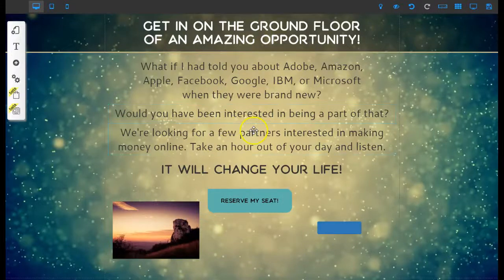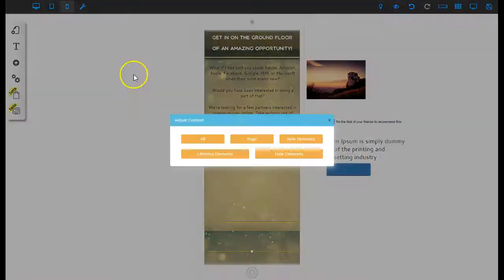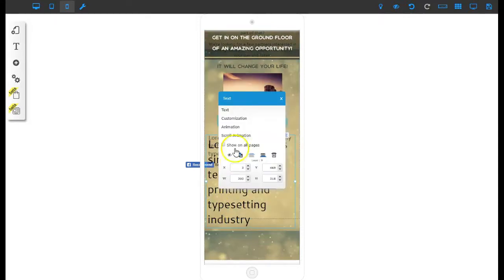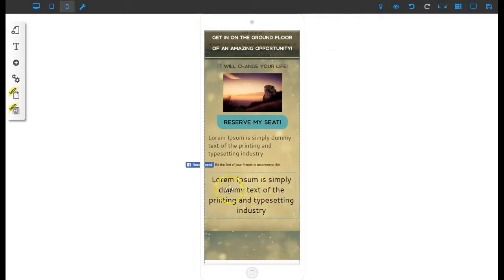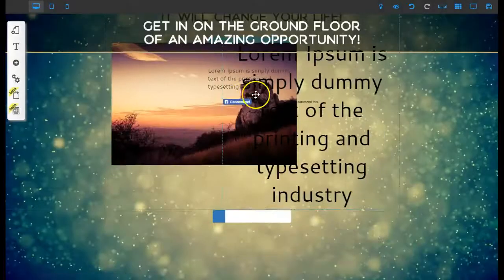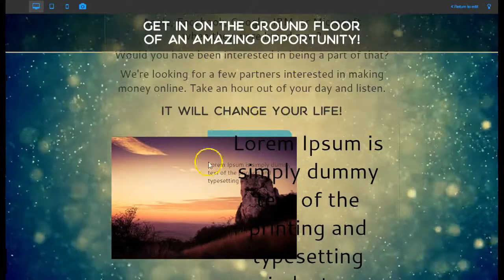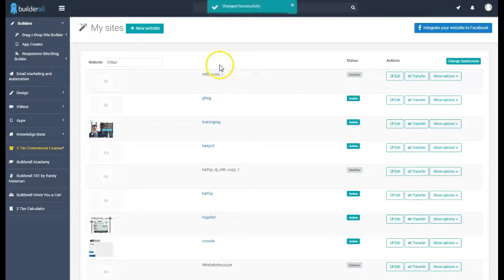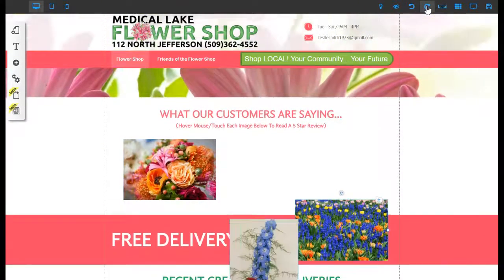Editing Mobile & Backing Up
BuilderAll - Mini Tuts

The only truly All-In-One marketing platform! Build unlimited amounts of sites, blogs, funnels, videos, iOS and Android apps, emails sent through included email auto responder and so much more!